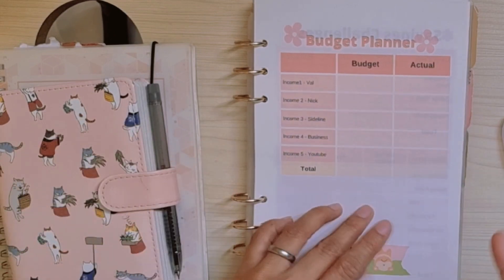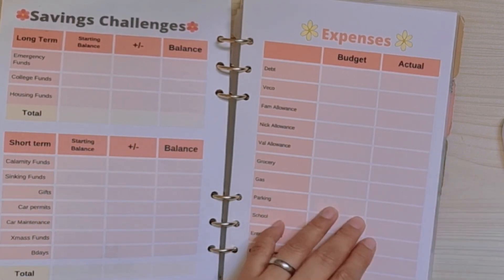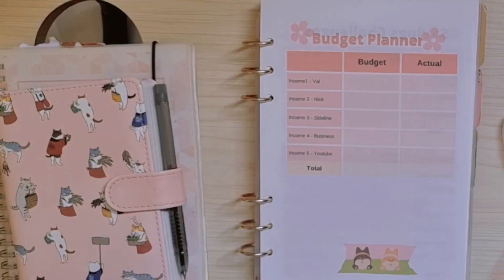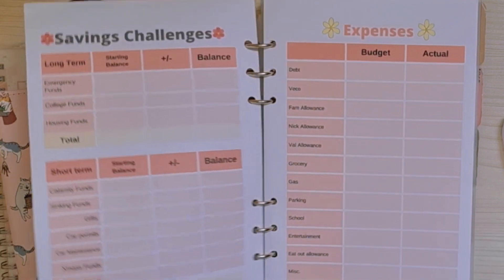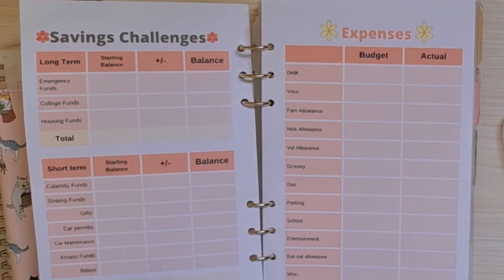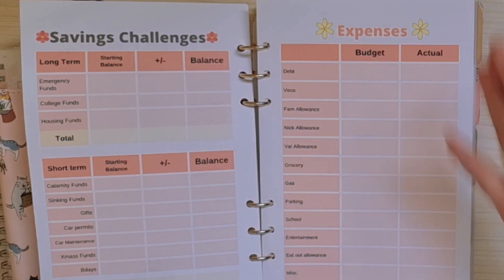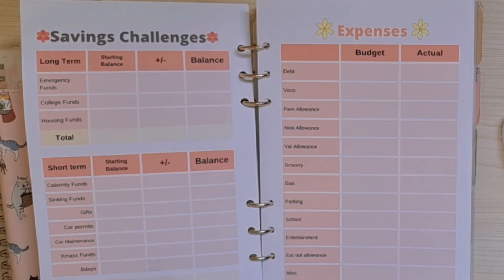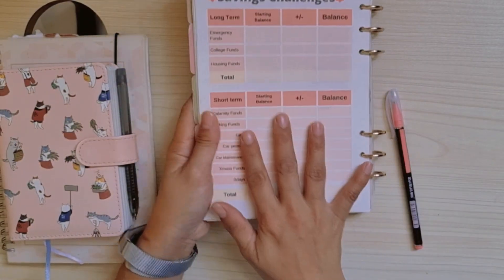💰June Budgeting 2022 Paycheck #1|Cash stuffing my P10,500 income|budget with me Philippines 2022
Cash stuffing and budget with me for a low income. Budgeting my paycheck number 1 for June. Come and watch me as I reach my financial goals.

💬 Join the Conversation:
Have your own cash stuffing or budgeting tips? Share them in the comments below! Let's build a supportive community focused on financial success.

budgeting and saving money
personal finance management
financial goals 2022 philippines
family budget planning
budget with me philippines
cash stuffing envelopes for beginners
cash stuffing tagalog
low income budget philippines
low income budget with me
low income budget cash envelopes
budget 2022
cash stuffing
cash envelope stuffing
cash envelope system
paycheck budgeting 2022
Budgeting 2022